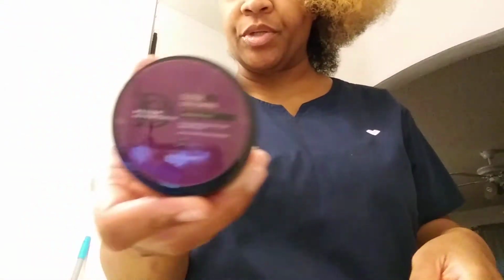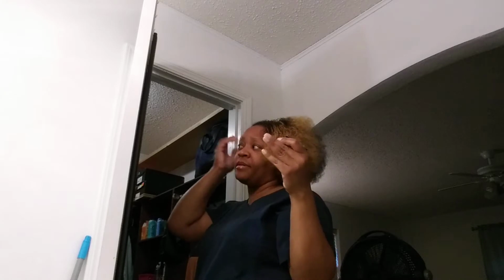Hey y'all hey!!! Good morning!!!